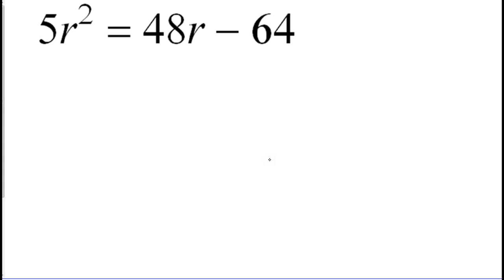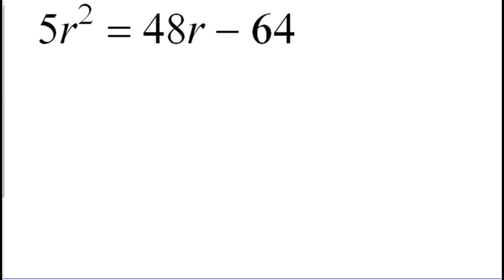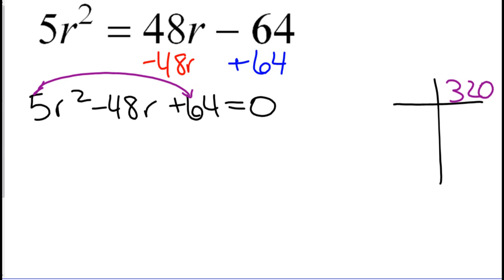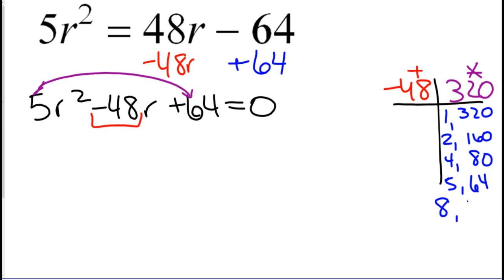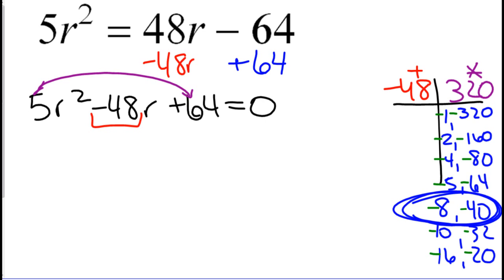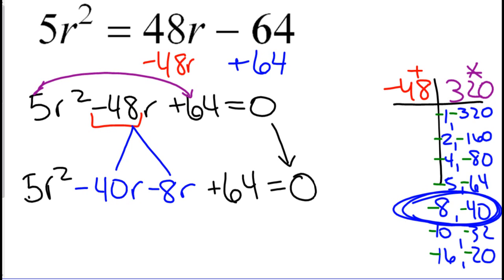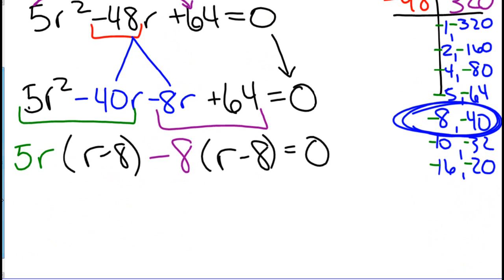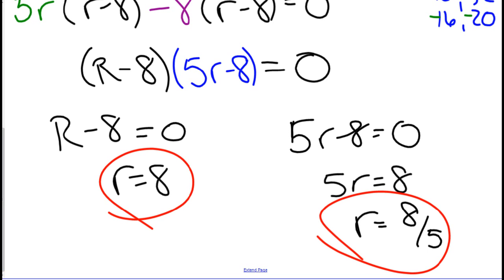1.5 Solving Quadratic Equations by Factoring